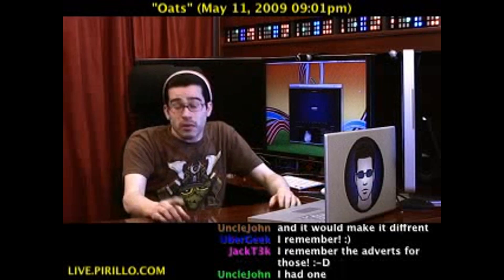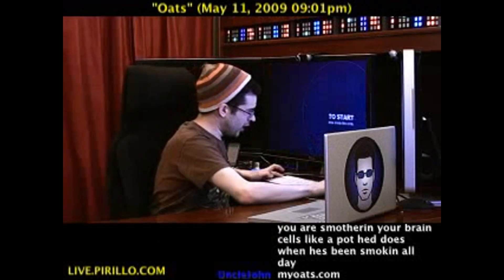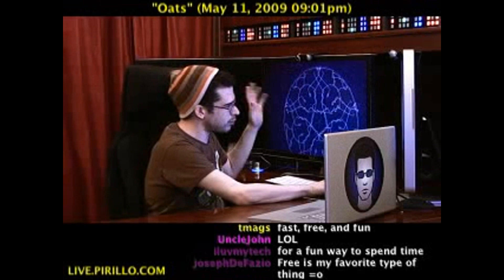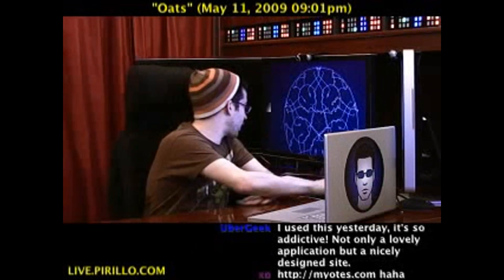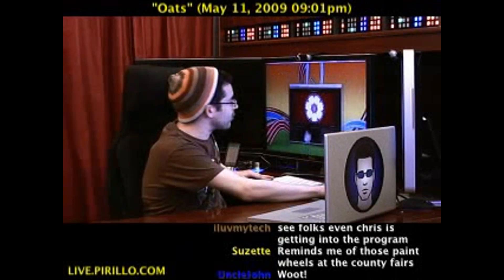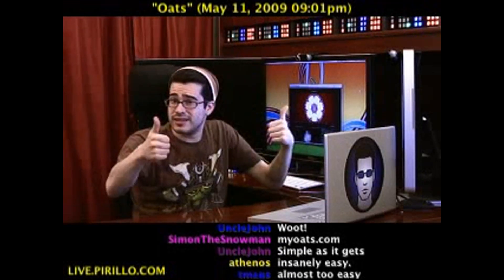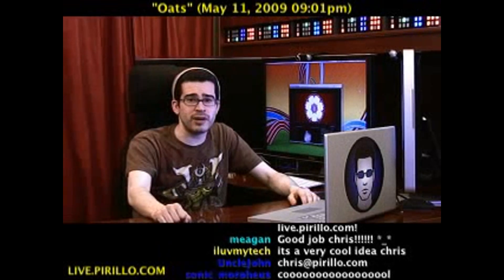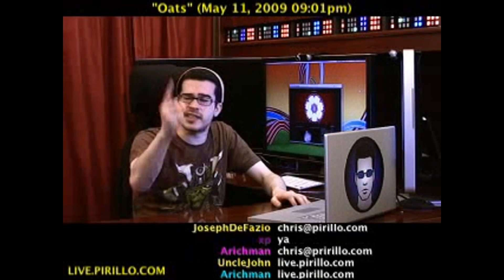How to Create iPhone or Desktop Wallpaper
- I don't know if you remember the Spirograph toy or not. It had these little plastic gears that you stuck a pencil inside of and move around to make patterns. I have a website for you where you can create similar things on your own!